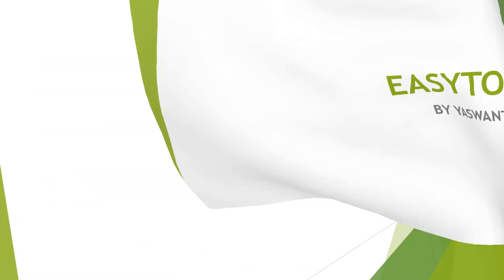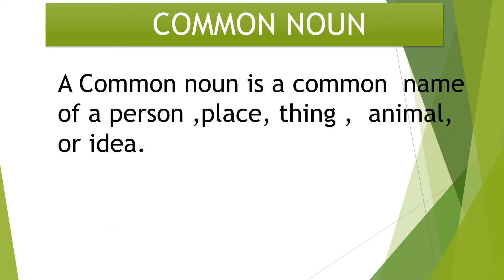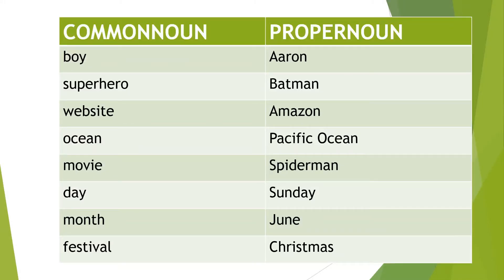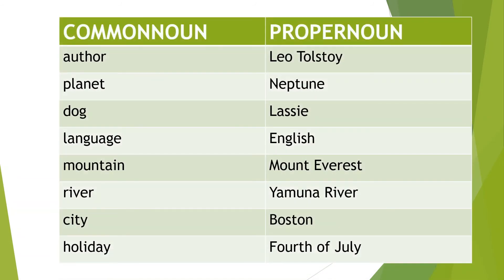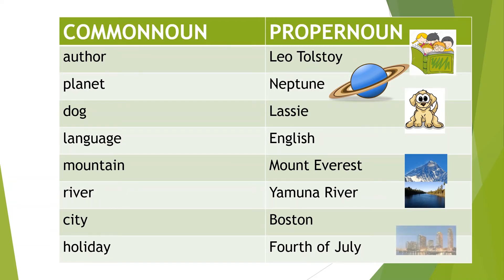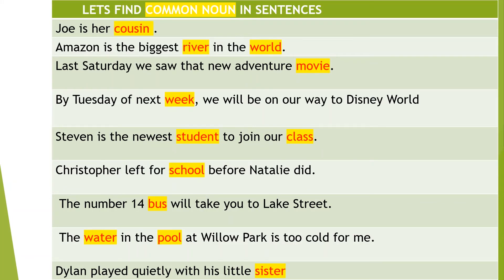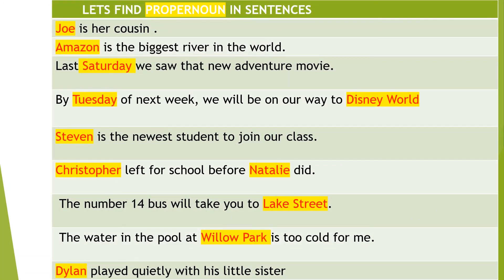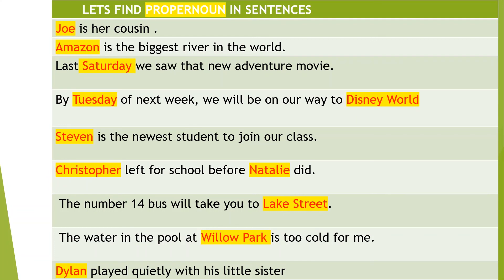Noun|Types of Noun|Commonnoun|Propernoun|EasyToRead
This video will explain about Types of Noun which are Common noun and Proper nouns.

Thanks,
EasyToRead.